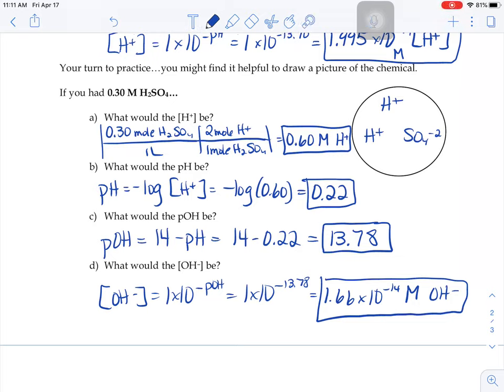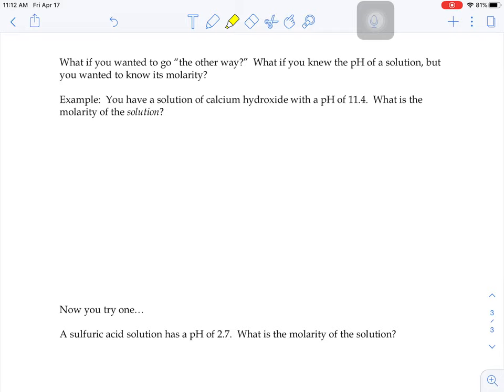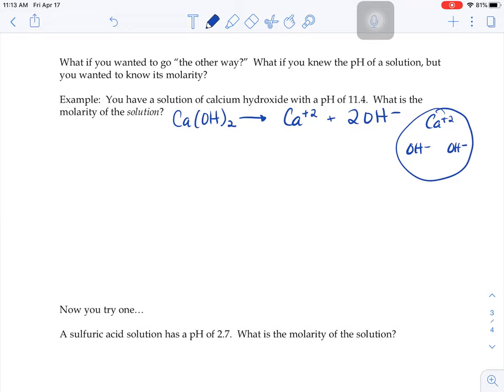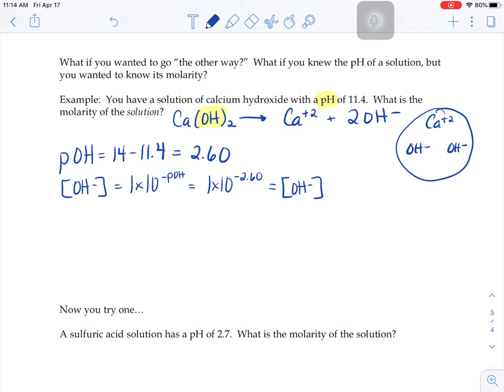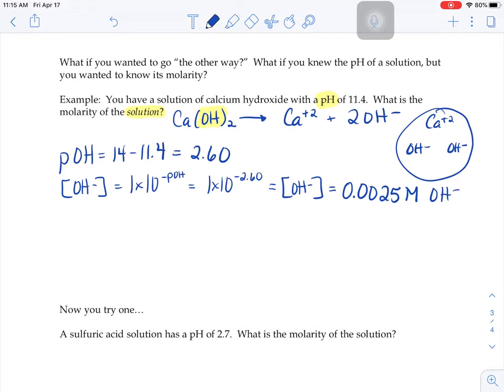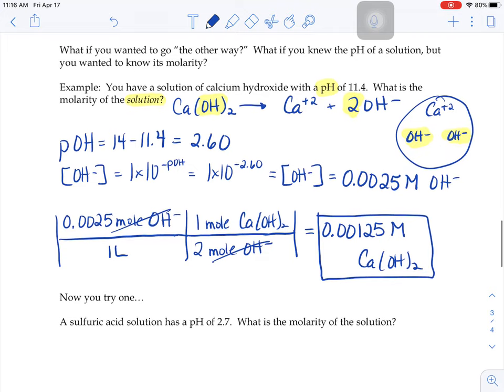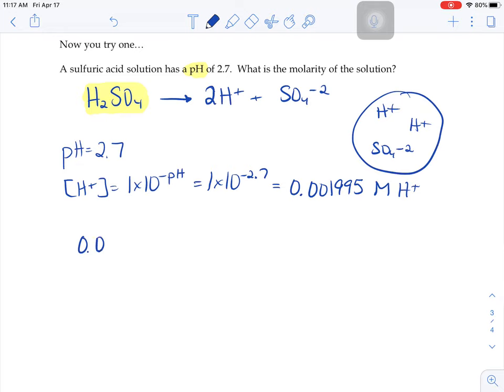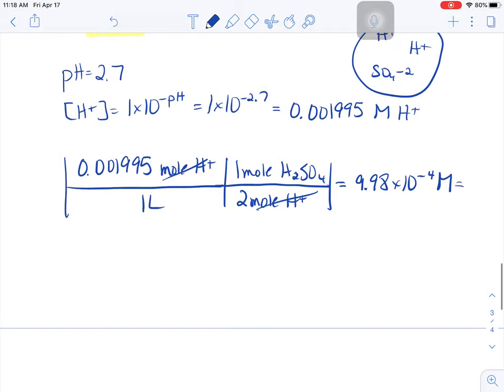pH of Solutions Notes Page 3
How to determine the molarity of a solution from its pH